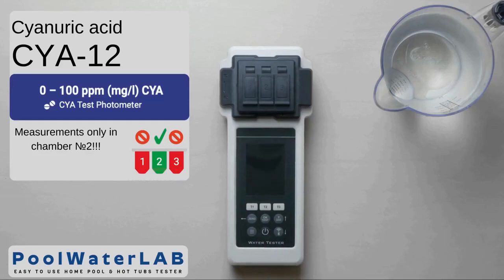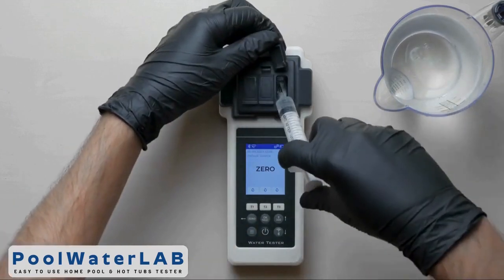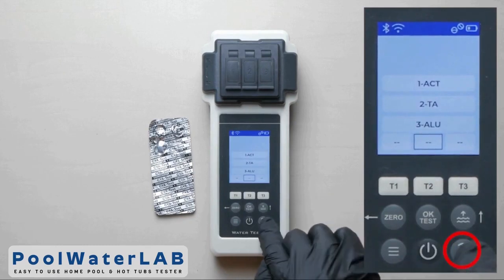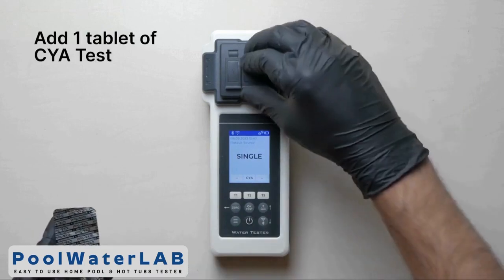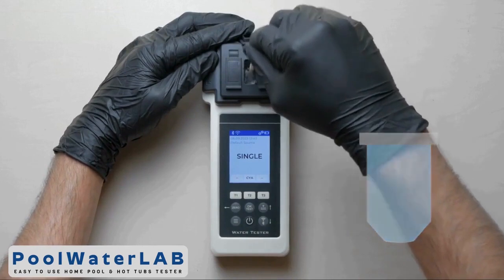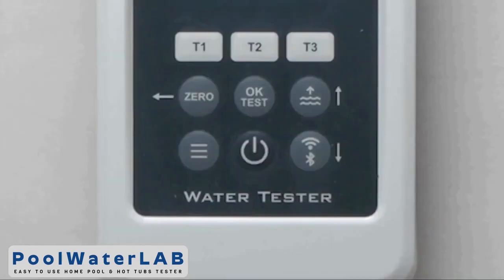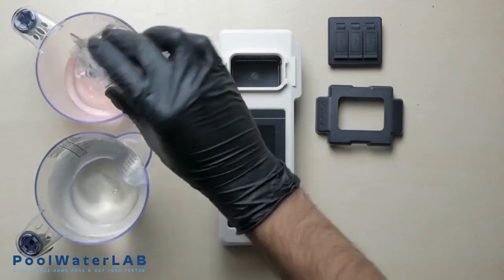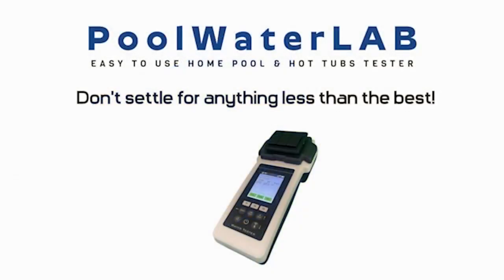PoolWaterLAB - Ultimate Pool Water Tester - Cyanuric acid measurement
BENCHMARK FOR QUALITY AND RELIABILITY: Our water tester is recognized as the standard in water quality assessment, embodying the high point of accuracy and dependability in measurement results.
SCAN FOR CLARITY: Use the QR code on our Water Tester box for an enhanced web manual. Our kit tests 27 parameters, guaranteeing crystal clear, safe, and balanced pool/hot tub water.
ACHIEVE EXPERT WATER BALANCE: Pool test kit offers professional-grade accuracy for pH, chlorine, alkalinity, hardness, and more, ensuring your pool or hot tub remains perfectly harmonized and protected.
EFFORTLESS POOL CARE: Our testing machine offers Bluetooth & Wi-Fi, App LabCom integration, clear manuals, step-by-step video instructions, and 24/7 support for hassle-free management.
POOL TESTING KIT - IP68 waterproof rating and compatibility with both solid and liquid reagents for versatile and convenient water testing. Pool chemical test kit for home and professionals.